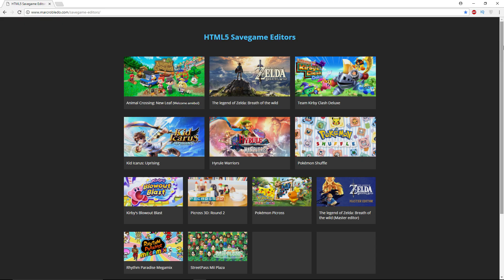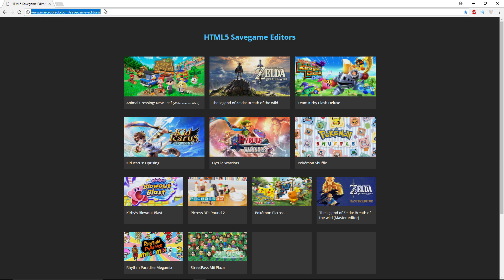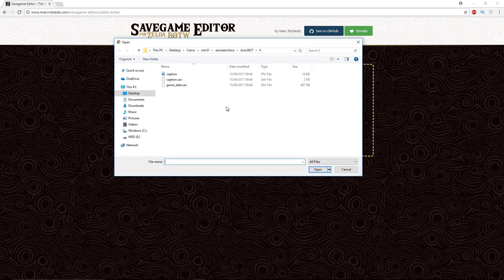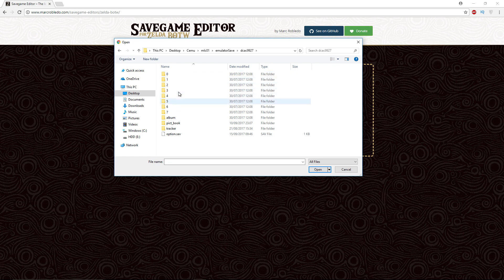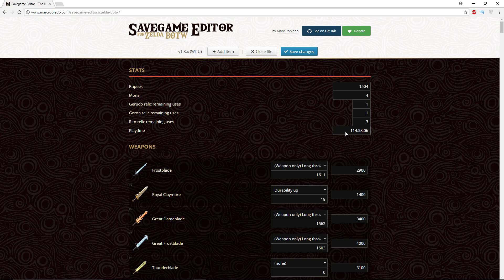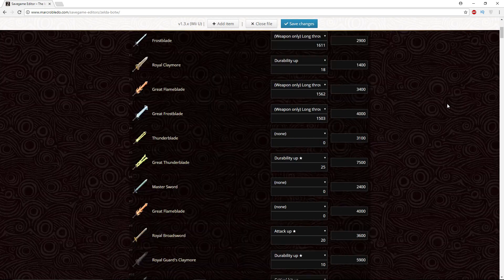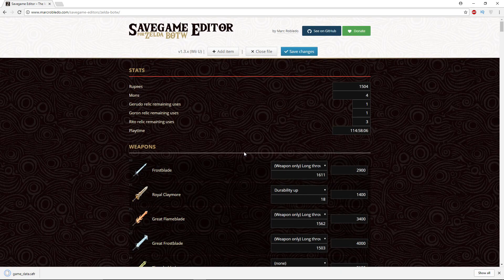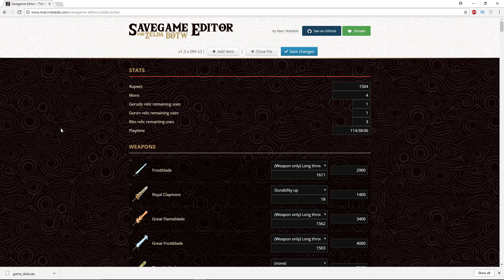Cemu | Zelda BotW | Time Played?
Ever wanted to know how long you've been playing Zelda Breath of the Wild in Cemu? Well here's how to check your time played!

Simply open your save file!

Cemu\mlc01\emulatorSave\dcac9927\0

Your directory may differ slightly.

Cemu Community